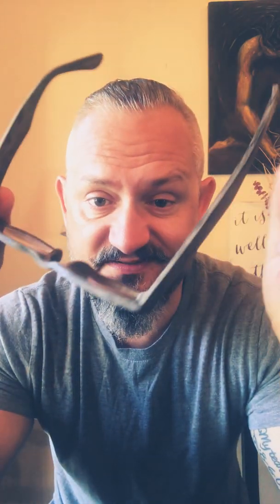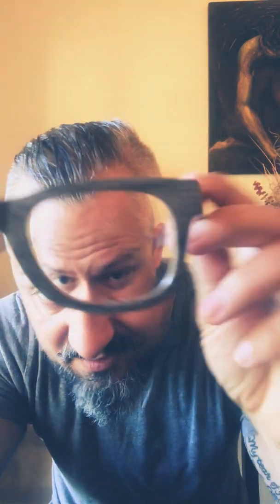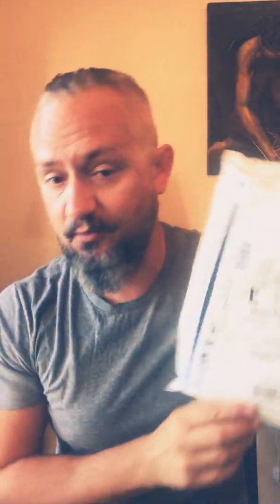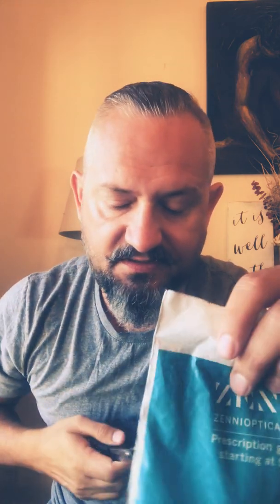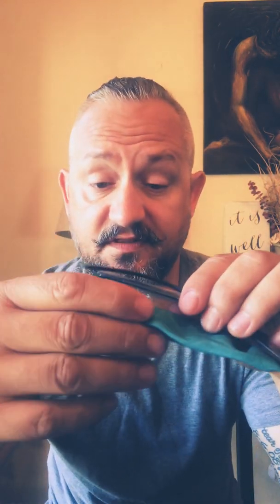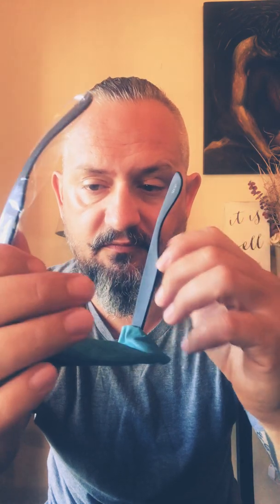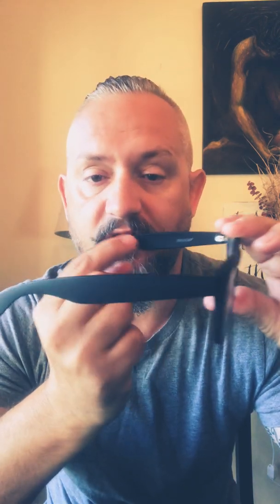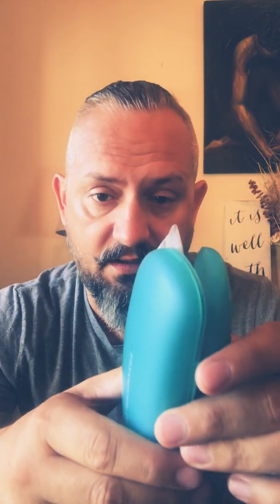Zenni Optical unboxing and review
I ordered two pair of glasses from Zenni Optical. One with cheap shipping the other with express shipping. Here’s my thoughts on both